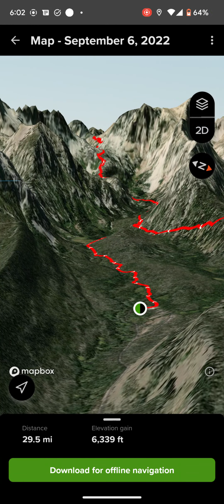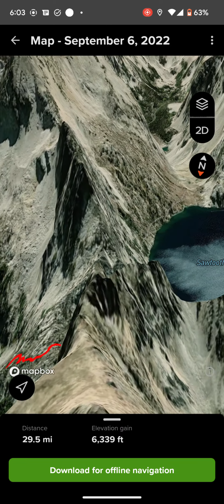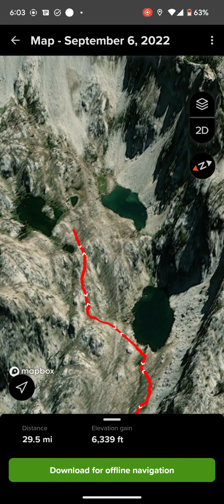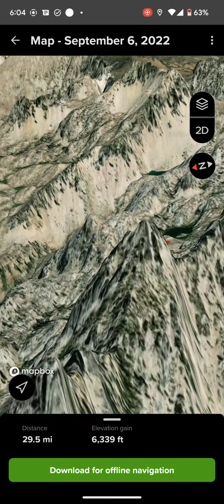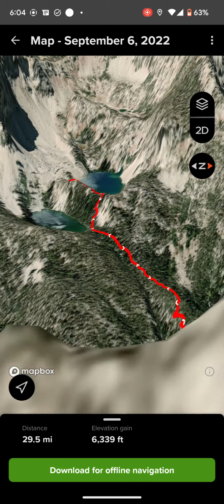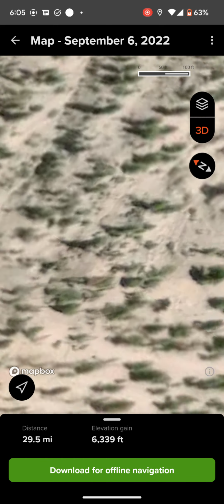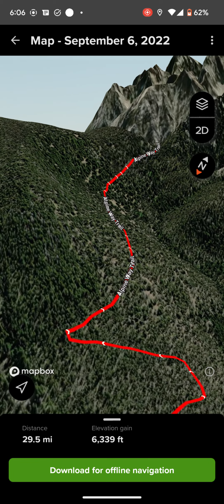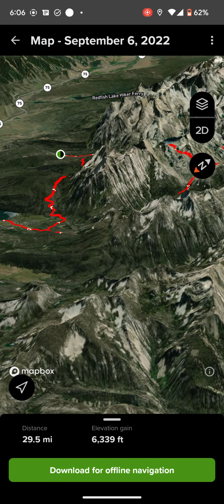Sawtooth Lake, Stanley Lake Trip, 29.3 Miles